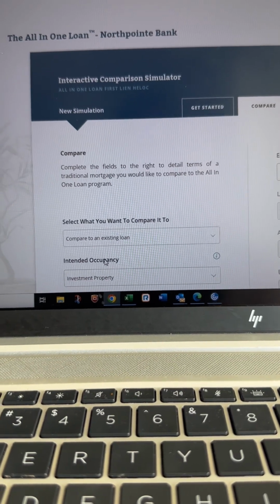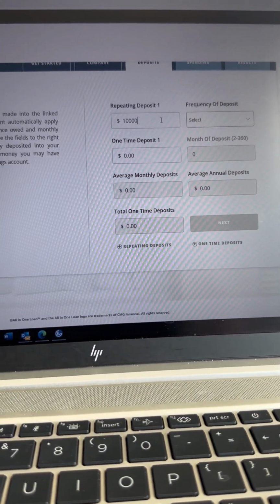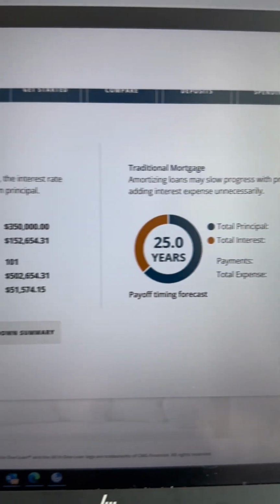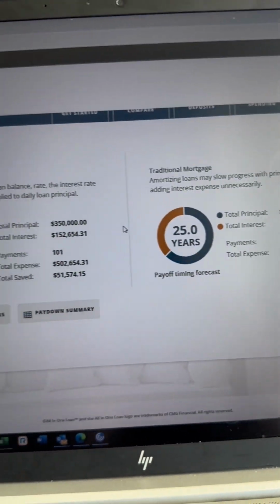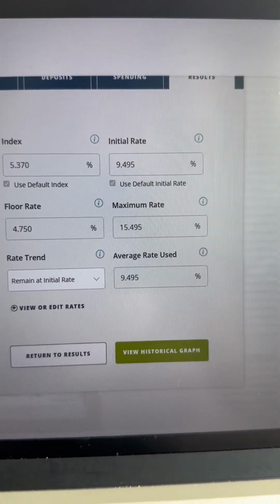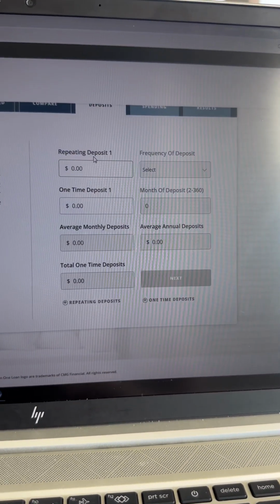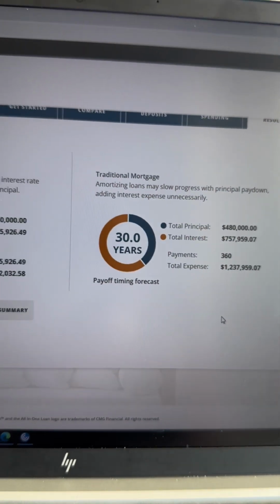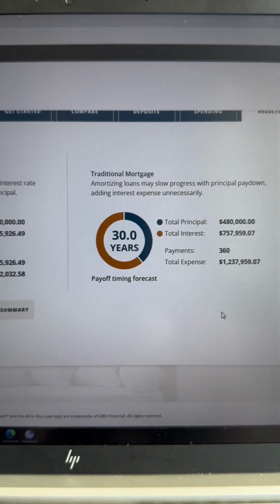The All in One loan mortgage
Explaining the All in One loan in a quick, simple video.  Also known as the accelerator mortgage. You can pay your home off quickly without having to adjust your lifestyle. You can use the line of credit for debt and to reinvest as well.